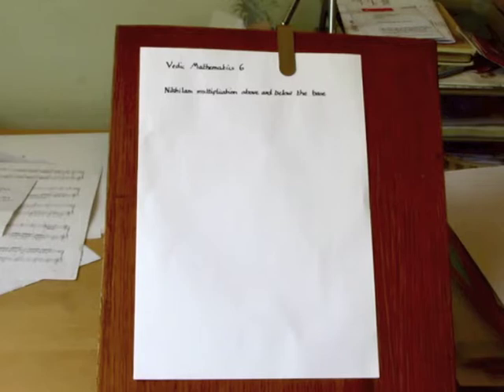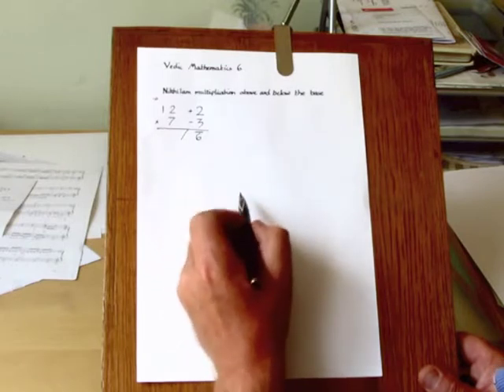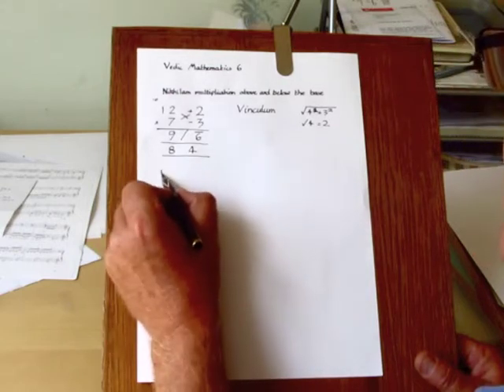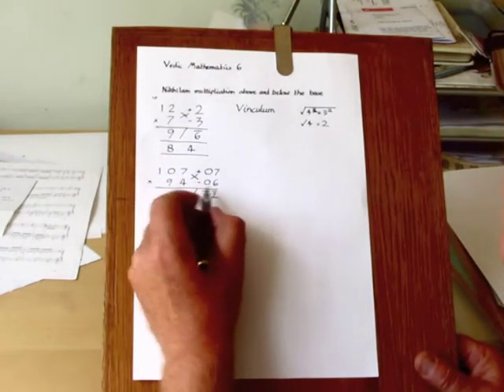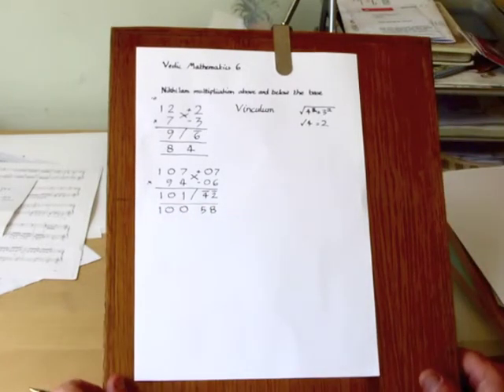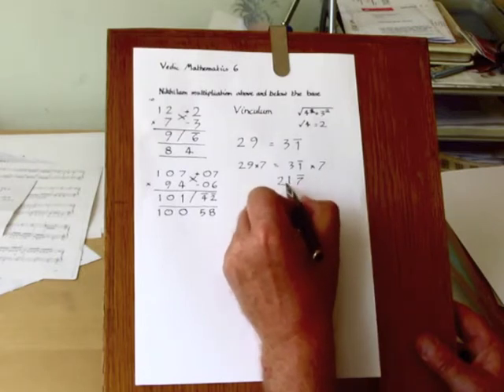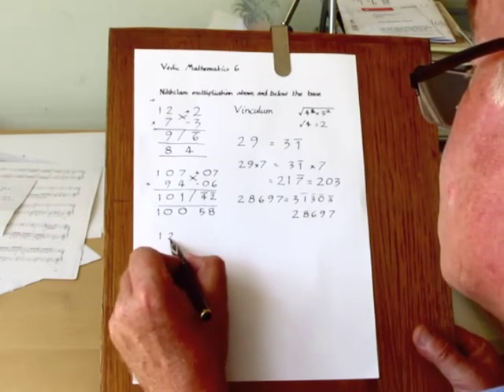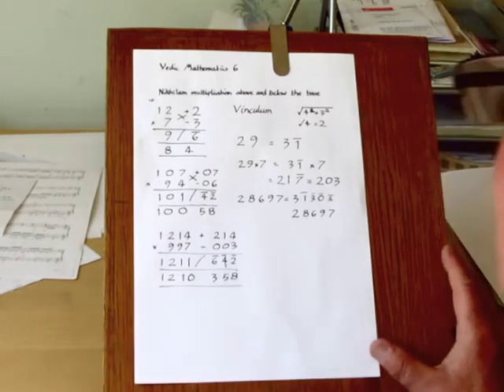Vedic Maths 6 Nikhilam Multiplication With Vinculums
Multiplying numbers where one is above the base and the other is below the base. Introduction to vinculums.